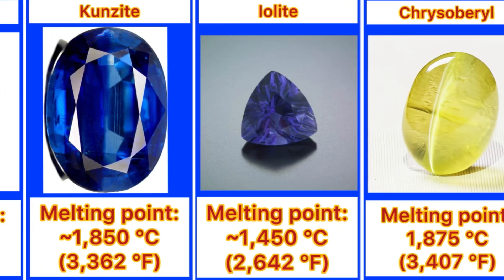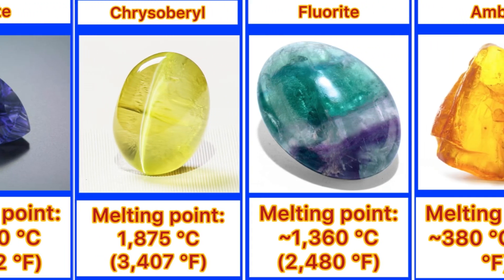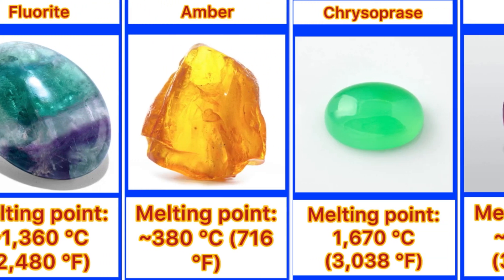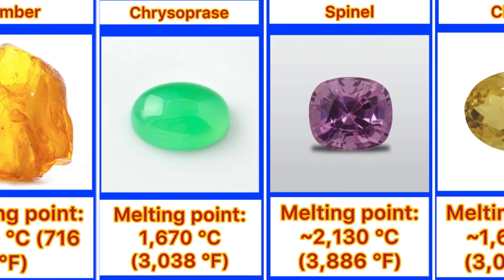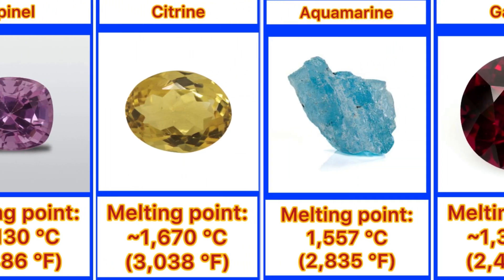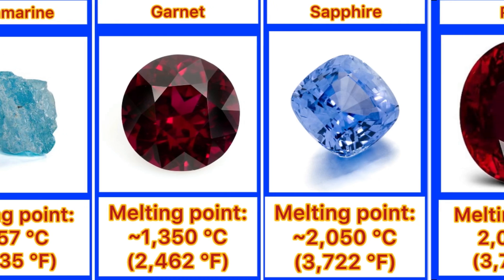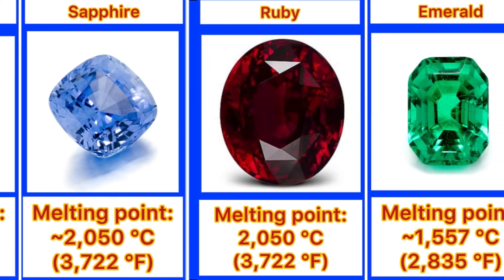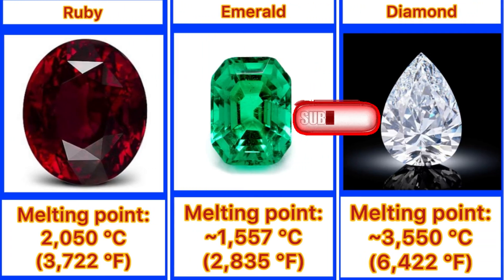Gemstones and their melting points | melting temperature of different gemstones | HDB TV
In this video everyone will get to know the melting points of different gemstones, gemstones are very strong stones that resist extreme temperatures and heat but each gemstone is different and melts in different temperatures, In this video the temperatures of gemstone melting are told in degree Celsius and Fahrenheit.

Gemstones melting point temperatures in Fahrenheit and degrees Celsius
HDB TV
Gemstones
Heat resistance of different gemstones
How much heat can different gemstones resist before getting melt

Musician: @iksonmusic